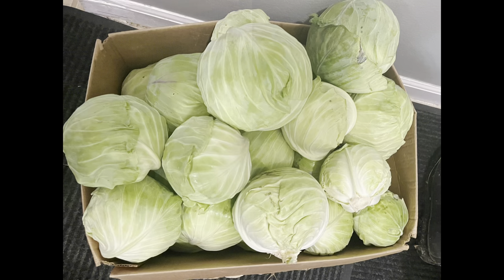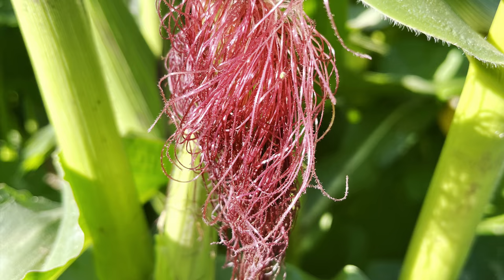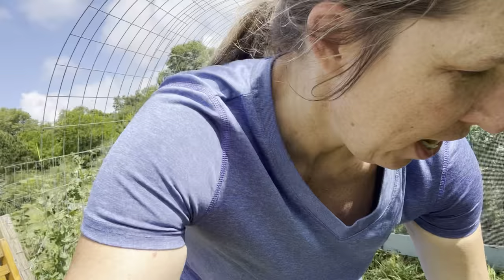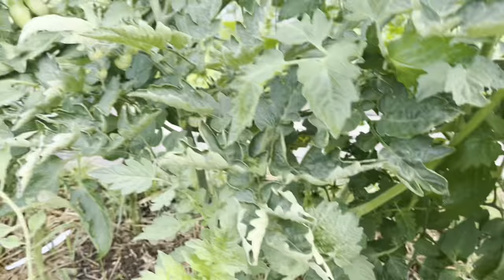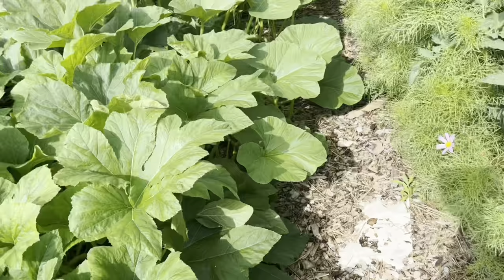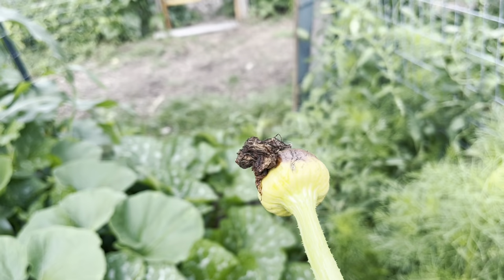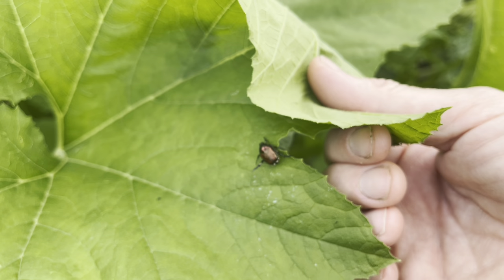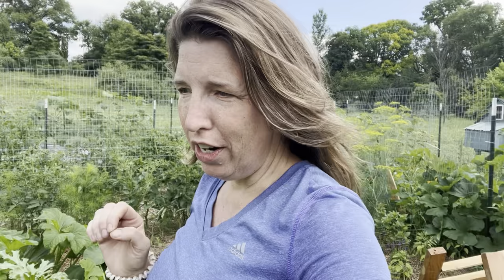Maintaining the Garden | And what to do about SQUASH BUGS! | Garden Tutorial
It's been a doozy of a week y'all, but I finally got this video edited and ready for viewing. And it's amazing how much the garden has grown since I filmed this on July 12! So. Much. Growth!

So, I"m going to show you how I maintain my garden, squash and pumpkin plants, in particular, to keep it manageable and not overwhelming. DON'T BE AFRAID TO PRUNE, Y'ALL!

Also, I've been finding squash bug eggs, so I'm talking about how to be on the lookout for those and what do do when you find them. Sound good? Alright, let's go!

MORE ABOUT LANDON GILFILLAN

Hey there! I’m so glad you've dropped by! My name is Landon Gilfillan, and I live with my family in SW Michigan on a 7-acre spread of land that hosts my (currently) 3,000+ square foot garden. I have been vegetable gardening for 14 years now and love teaching others how to discover their green thumb. This channel is devoted to GROWING GARDENERS & THEIR GARDENS!